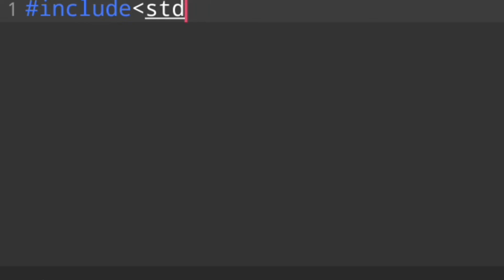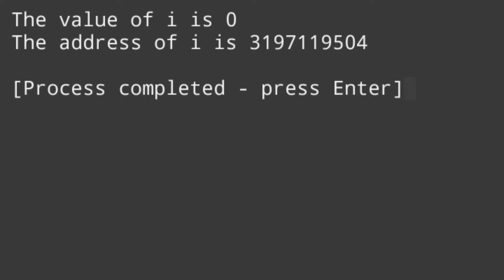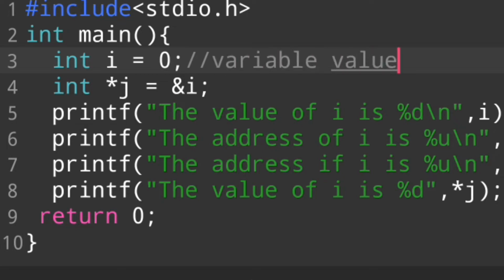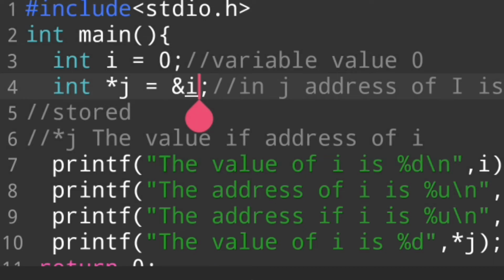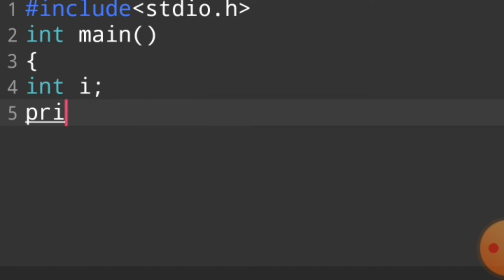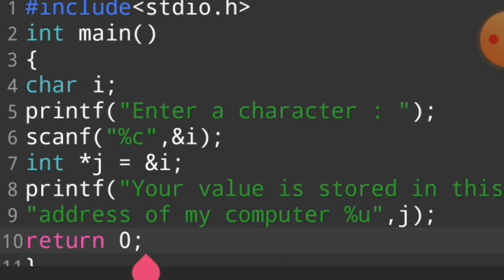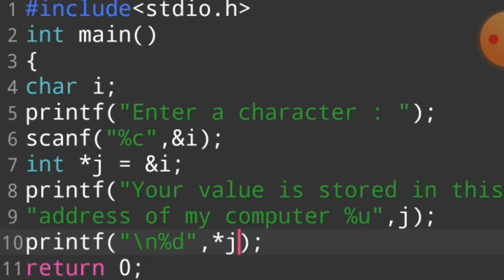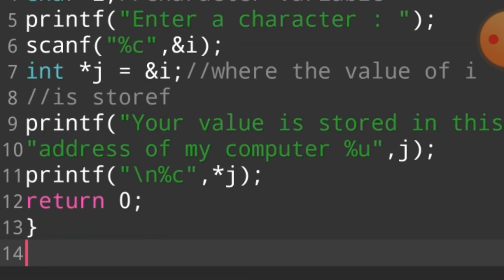C language tutorial 25 chapter 6